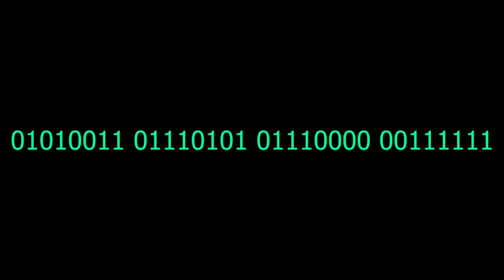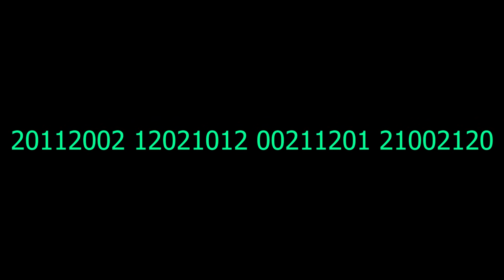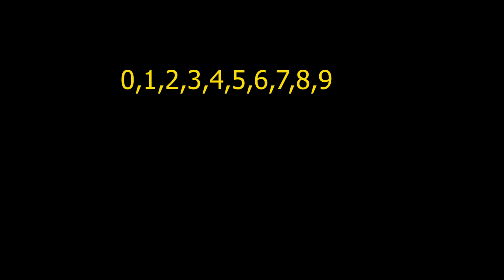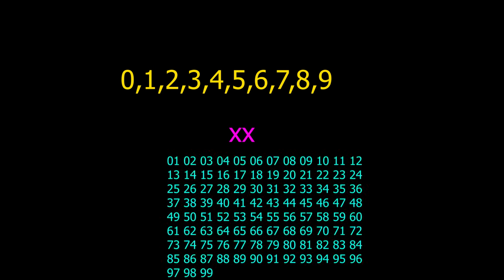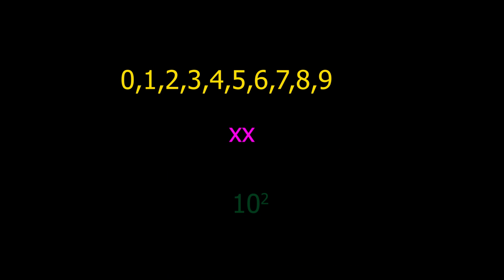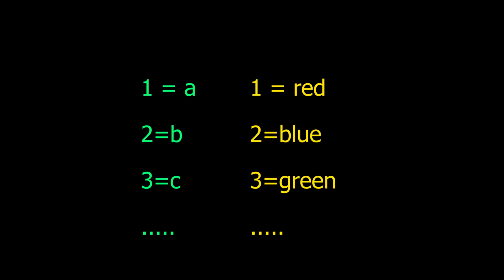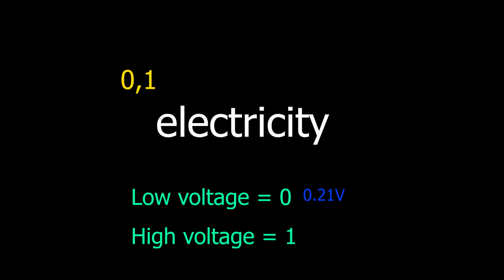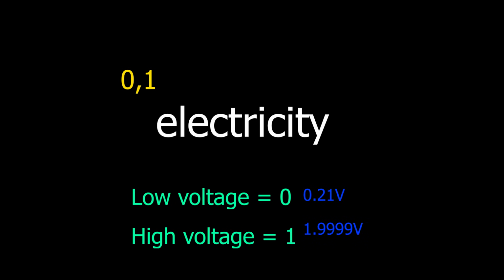Why Only 0 and 1?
Welcome to the MCS100 series, where I will explain 100 random topics in Math and Computer Science over 100 days. Today is Day x, and today’s topic is: Why does a computer only understand 0 and 1?